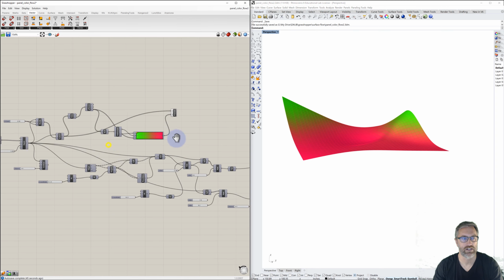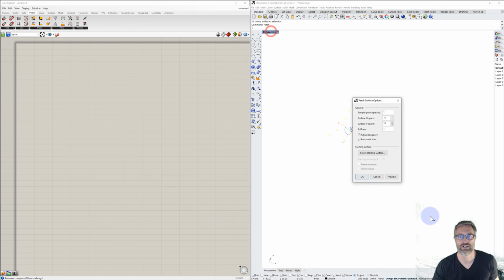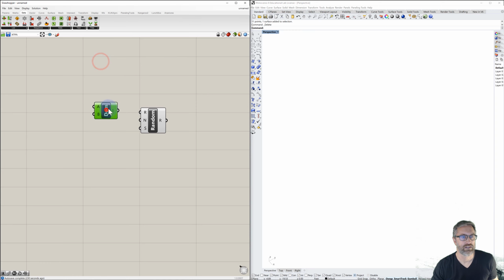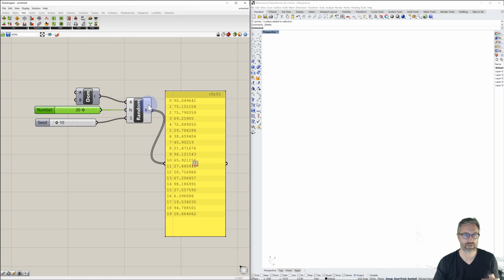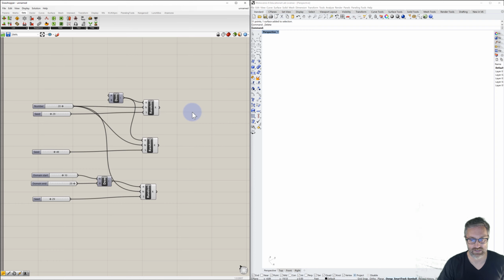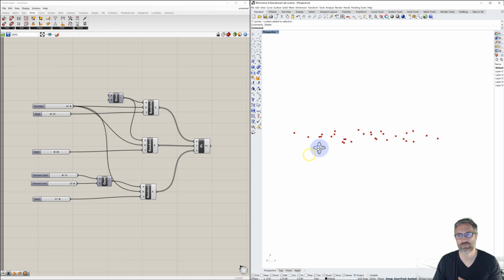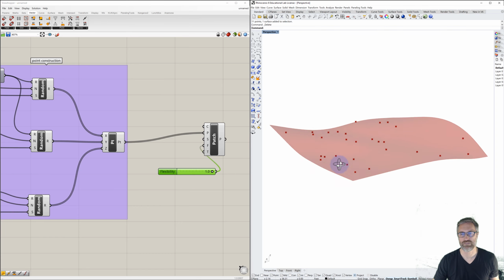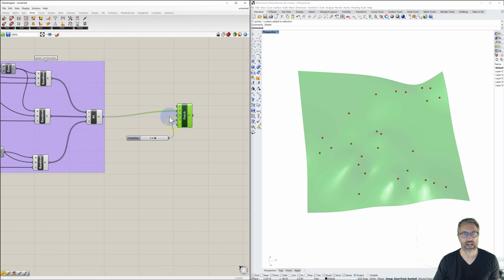Topography - Generating topological geometry - tutorial 1 of 3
Tutorial uses random points to generate a topographic surface. Developed for the Simulation + Prototyping course at LTU College of Arch + Design